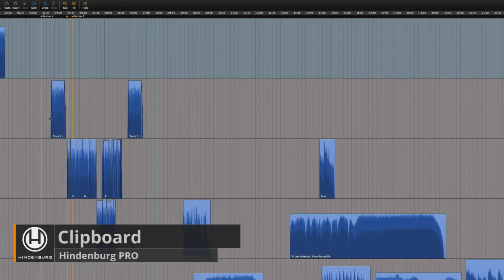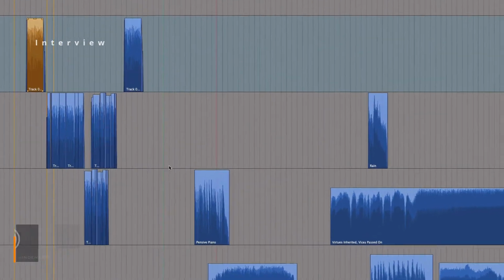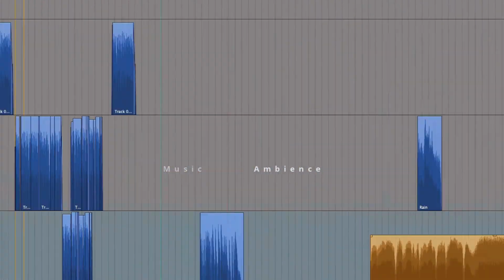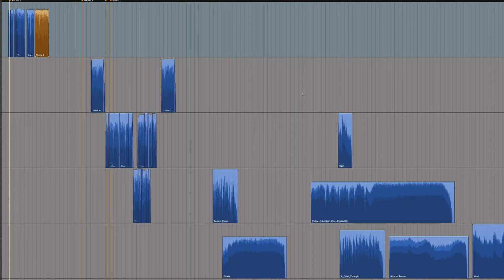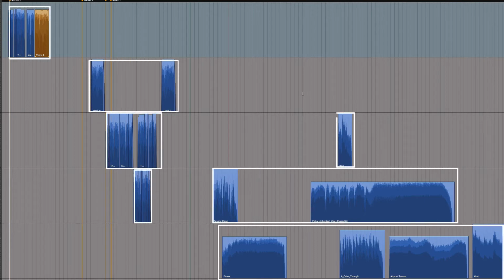Why the Clipboard is the most timesaving feature in Hindenburg Pro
Probably the most timesaving feature you will ever use. The clipboard is a great tool for organising audio material. Place your favourite soundbites there to get a better overview what needs to go in the final mix.

Clipboard Pro